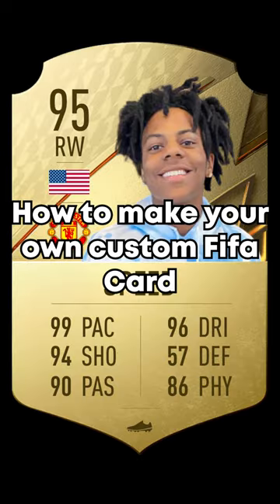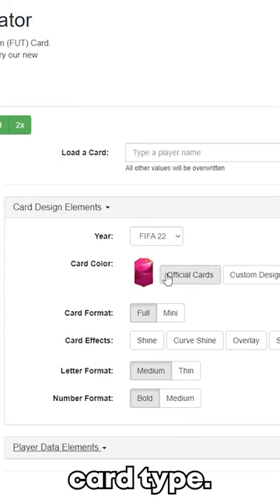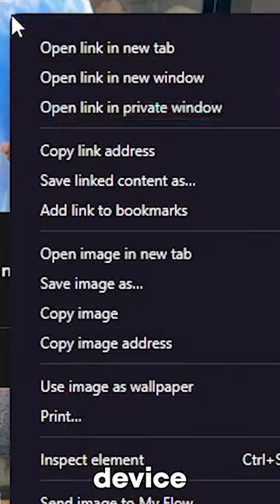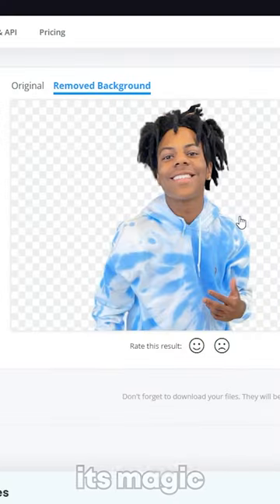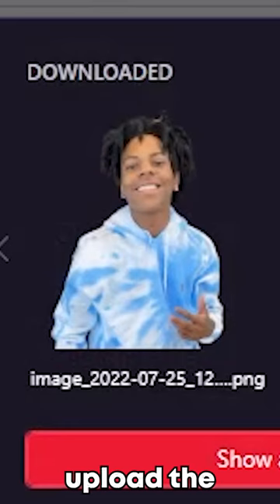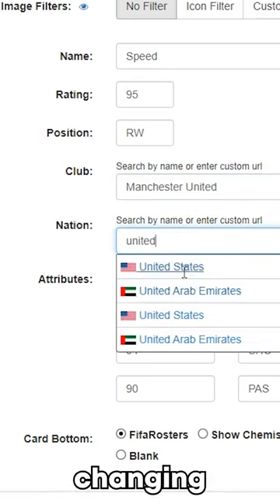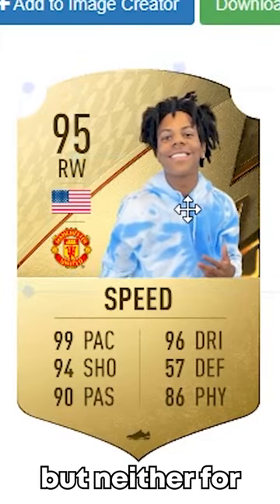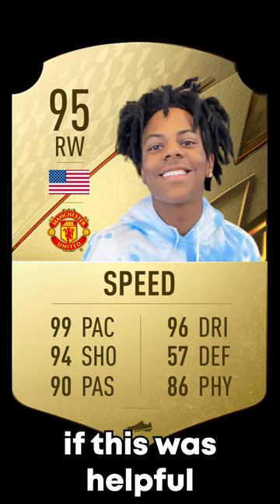How To Make Your Own Custom FUT Card 2023 ⚽⚽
In this video, I will show you how to make your own Fifa Ultimate Team Card